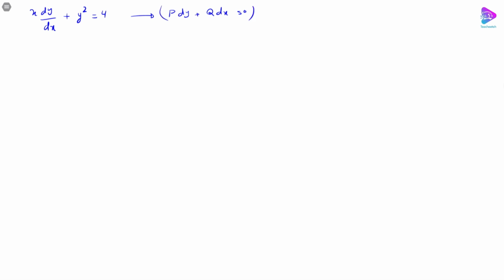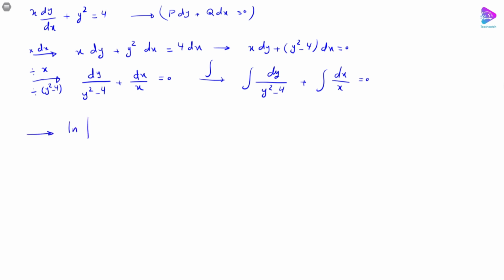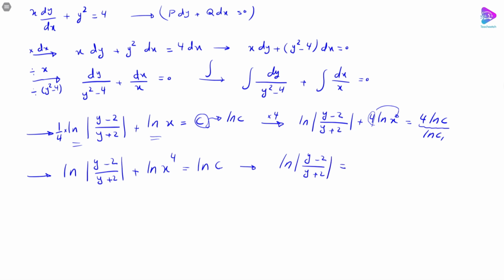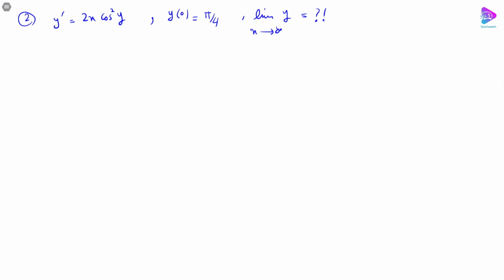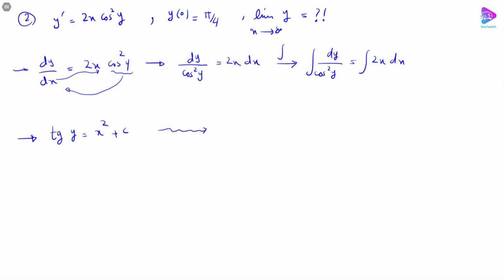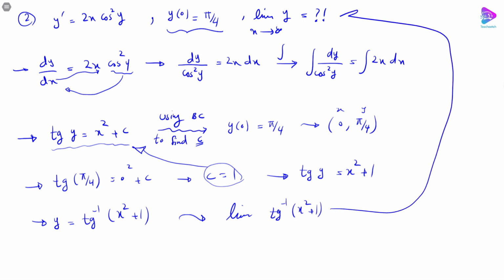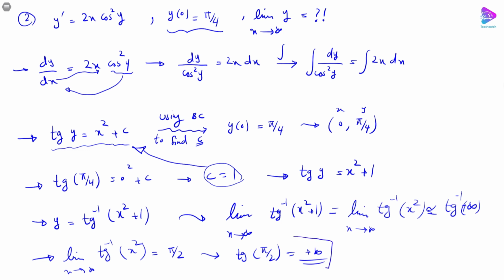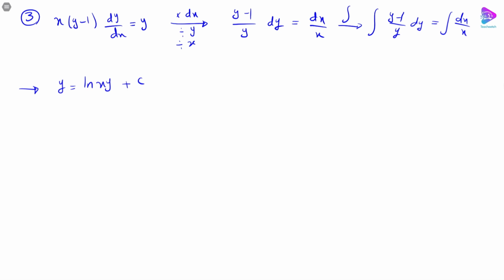Differential Equations| First Order Linear Differential Equation| Examples| Part 1| Lecture 3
In this video, we cover a few examples related to linear ordinary differential equation. This lecture helps you to solve intermediate to complex levels problems related ordinary differential equations.

The following examples are covered in this video:
Example 1)
xdy/dx+y^2=4

Example 2)
y'=2xcos^2(y)  when y(0)= pi/4

find the lim y when x approaches to infinity

Example 3)
x(y-1) dy/dx=y